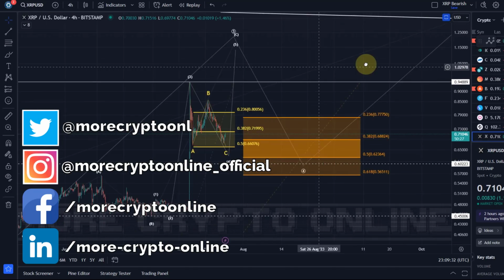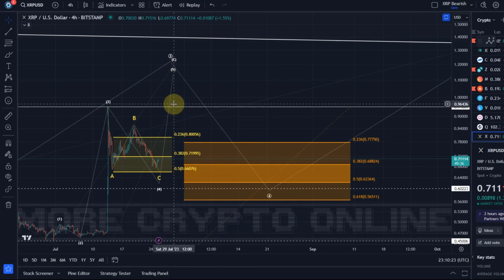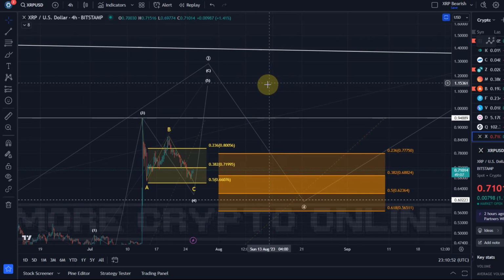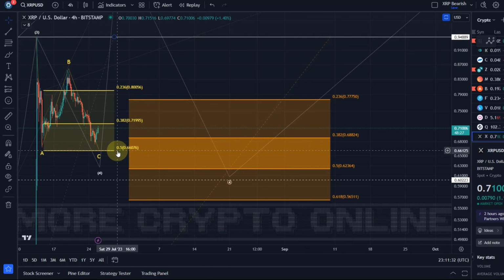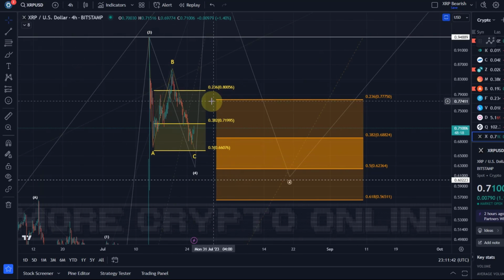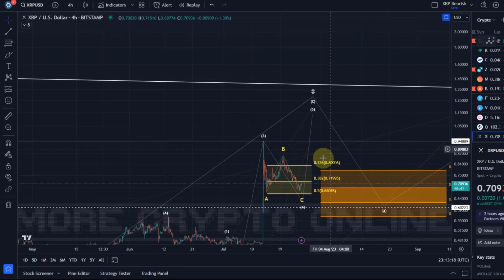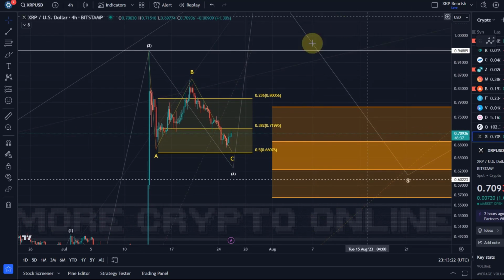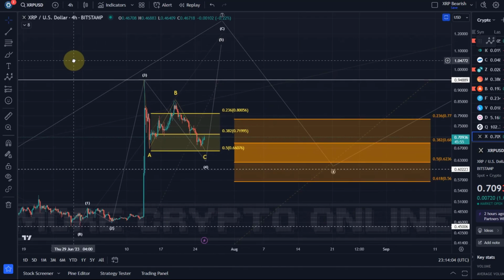Ripple XRP Price News Today Technical Analysis - Ripple XRP Price Now! Elliott Wave Analysis!